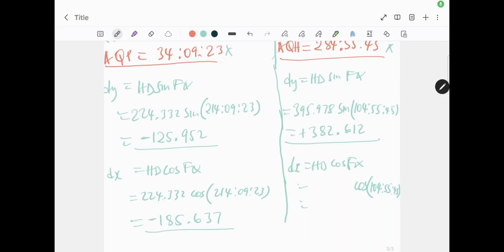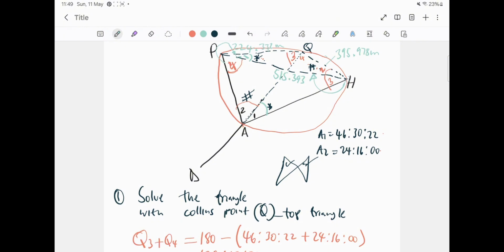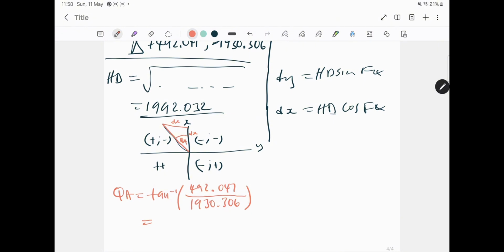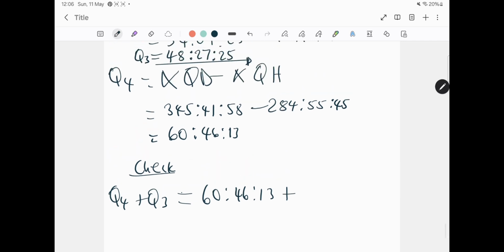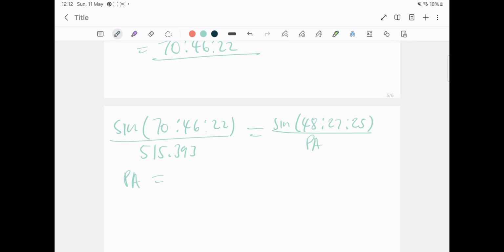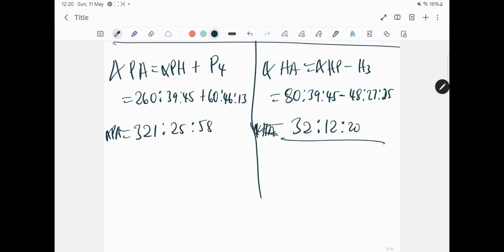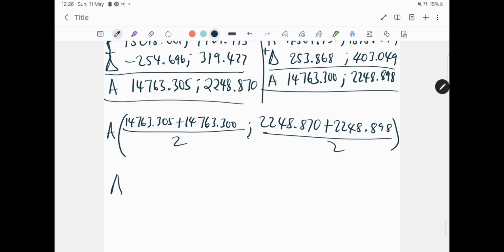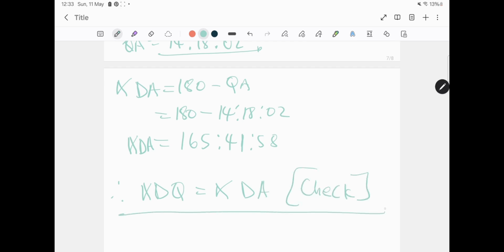Mine Surveying: Resection Part 2